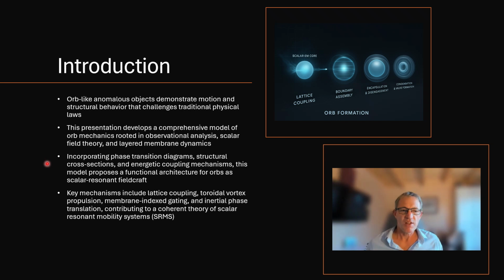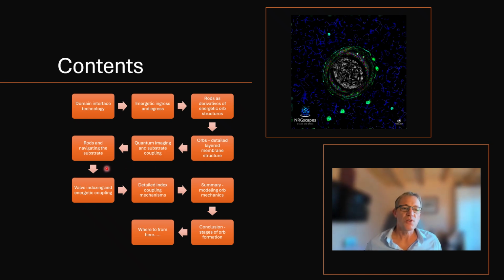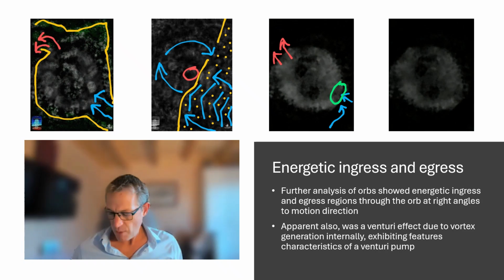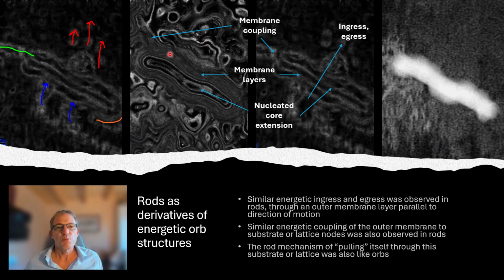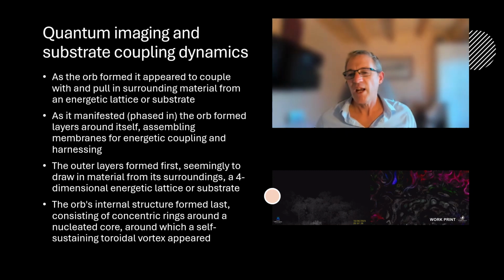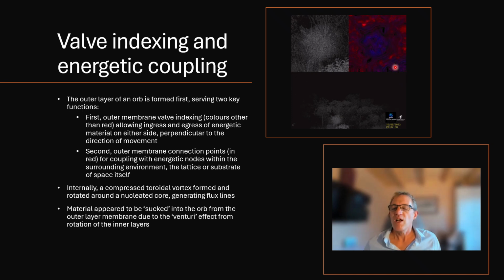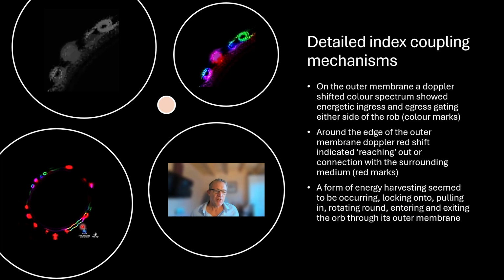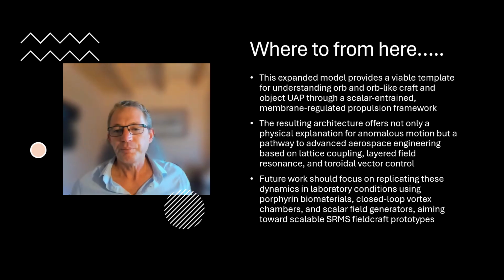UAP Mechanics and Architecture: A reverse-engineered model of resonant fieldcraft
This research marks a turning point in the scientific investigation of Unidentified Anomalous Phenomena (UAP), specifically orb-type entities. Rather than treating these as inexplicable anomalies, we have decoded their structure and dynamics using a rigorous reverse-engineering approach grounded in physics, advanced materials science, and empirical image analysis.

At the heart of these findings is a revolutionary propulsion model—Scalar Resonant Mobility Systems (SRMS)—which allows craft to traverse space by coupling directly to the underlying energetic structure of spacetime. These systems do not rely on combustion or traditional thrust. Instead, they manipulate scalar fields, phase harmonics, and environmental lattice nodes to achieve seamless, inertia-free movement. In effect, they navigate the field, not just physical space.

Through this research, we have identified:

1. A layered orb architecture: including a nucleated core, internal toroidal vortex, valve-indexed membrane, and porous energetic shell.
2. Key dynamic behaviours: including phase-gated movement, non-inertial acceleration, and Doppler-signature energy exchange.
3. A full mathematical and physical model describing how scalar potentials and venturi dynamics drive mobility through ambient field structures.

These insights open the door to resonant fieldcraft construction, enabling vehicles that are:

1. Trans medium – able to traverse air, water, and vacuum with no change in function.
2. Field-adaptive – capable of silent, instantaneous movement through field-phase alignment.
3. Scalable and testable – through porphyrin-based membranes, vortex systems, and scalar gradient generators.

For stakeholders and investors, this represents an extraordinary opportunity: the early-stage blueprint for a new aerospace paradigm—where propulsion is not about mass or fuel, but resonance, phase, and field navigation.

Investment into prototyping this model could catalyse:

1. Breakthroughs in energy-efficient transportation and space exploration,
Strategic leadership in emerging aerospace technologies,
2. Proprietary IP portfolios around SRMS-based craft, materials, and field-control systems.

This is more than physics—it’s a path to engineering the future of mobility. And with the architecture now revealed, the race to build it begins.